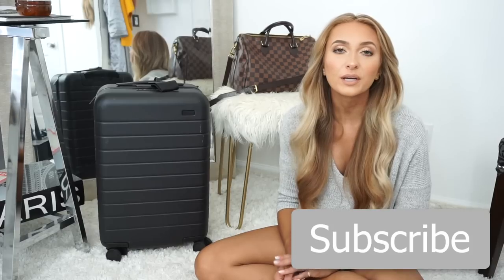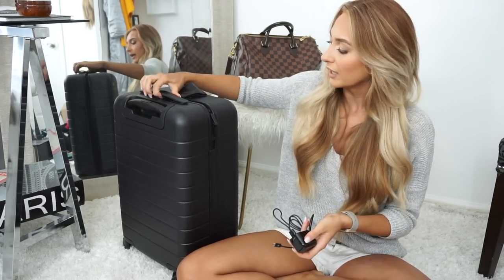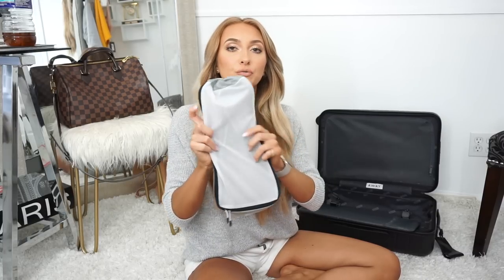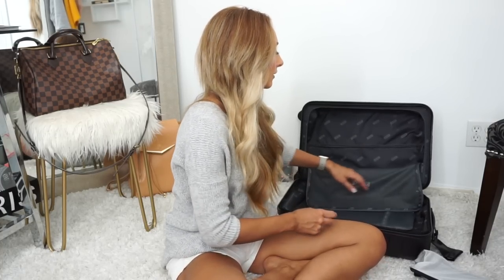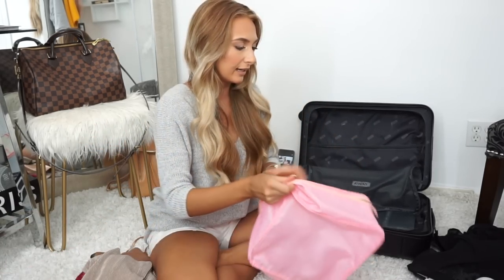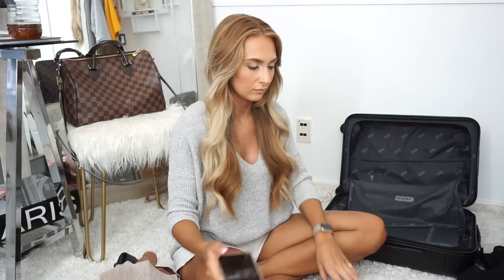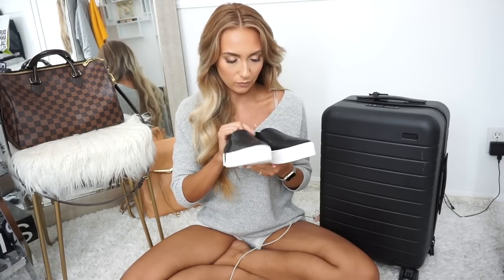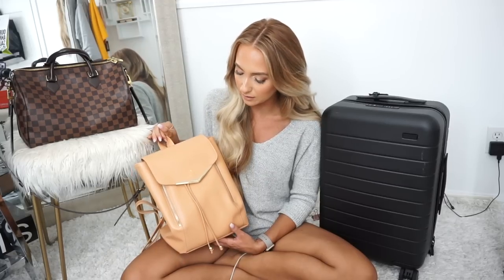WHAT'S IN MY SUITCASE? | FLIGHT ATTENDANT EDITION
Hey guys! Today I am going to show you how to pack like a flight attendant! This is what my suitcase looks like when I am traveling for vacation! I know I over pack but I wasn't sure what we'd be doing so I had to bring options lol! Thankfully everything fit in this beautiful suitcase from AWAY Travel I had the pleasure of teaming up with them for this video! The suitcase is ideal for all travelers and has great features to fit everyone's needs! Hope you enjoy the video! Xoxo❤️

○ Products Mentioned:

The Carry- On (black)
Size 21.7” x 13.7” x 9”   Weight 7 lbs.   Capacity 38L

1 state waylan slip- on sneaker (  the nordstrom anniversary sale)

Louis Vuitton speedy 30 bandoulier

- Apple Watch: Series 1 38mm Gold Aluminum
- Hair Color: Roots are my natural color- Blonde is by Alexandra Fae
- Self Tanner
- My College Degree: Corporate Communications
-Camera I Use (standard lens)
-Where are you based? Chicago, IL
- What Lipstick Are you wearing? It is always one of these 2!